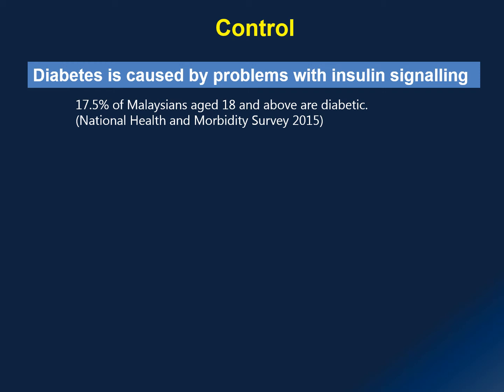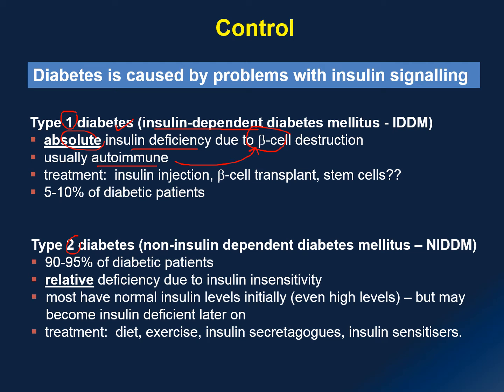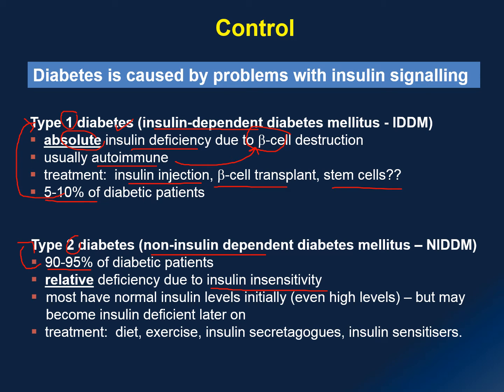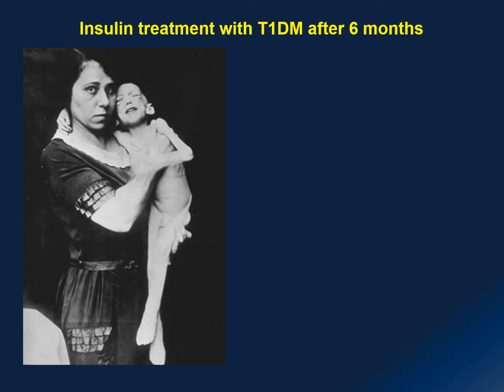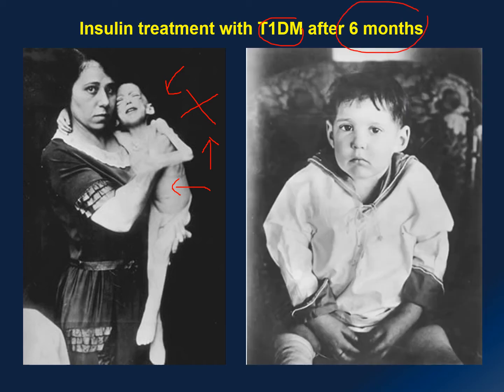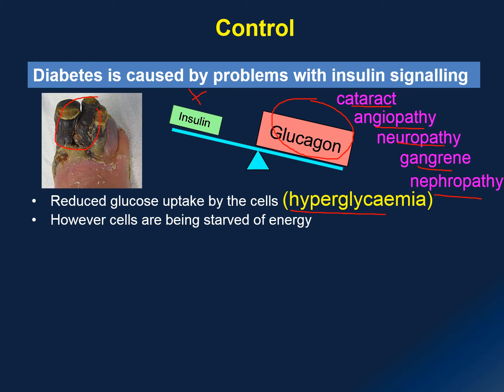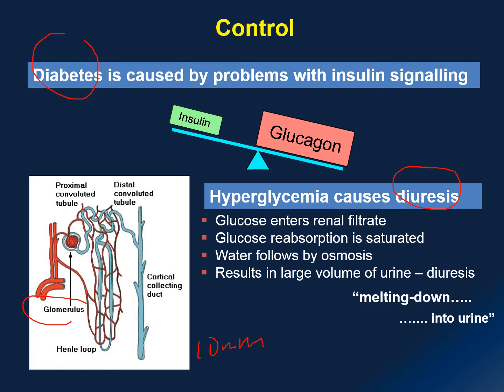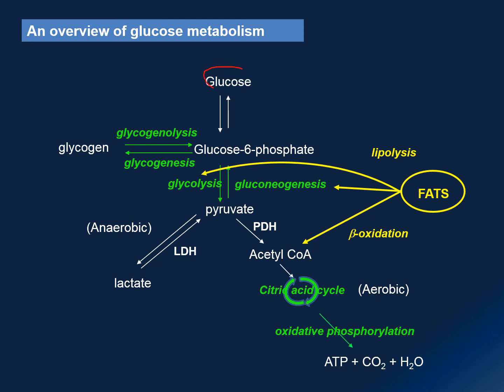Biochemistry (BMN 1001) L29: Overview of diabetes mellitus